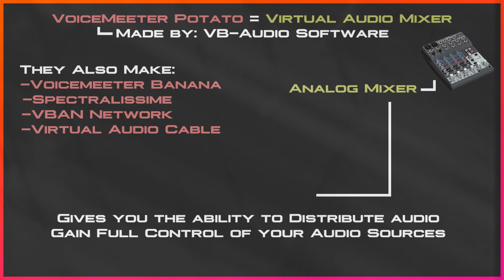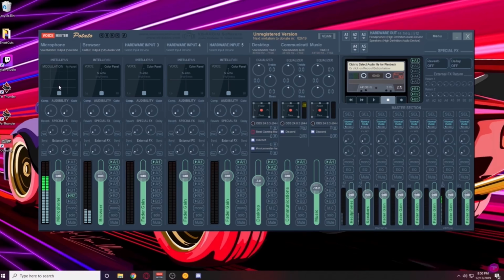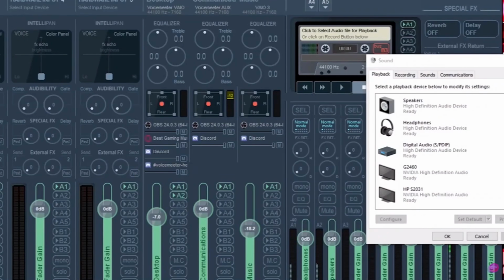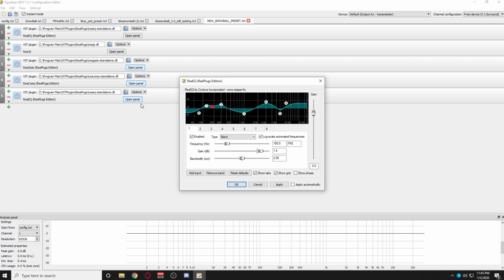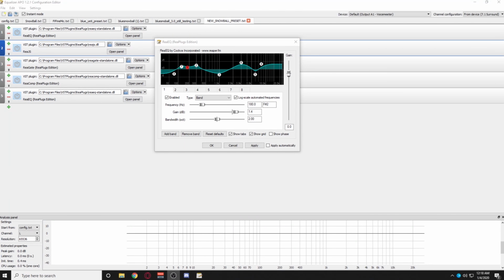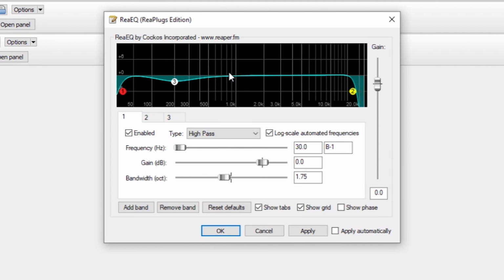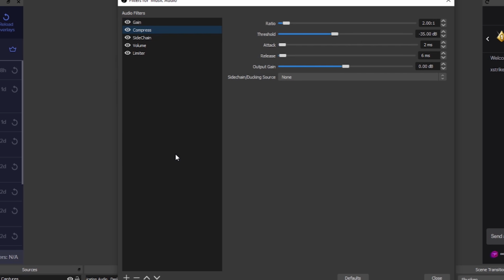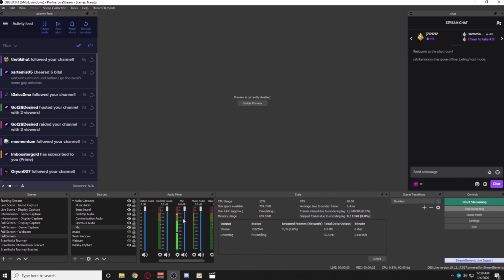The ONLY Setup Video You'll EVER Need!!! (OBS, VoiceMeeter, Equalizer APO)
This Video Covers EVERYTHING you need to know about setting up PROFESSIONAL Audio on your Computer. No Matter what you use your Computer for this audio setup will Clean up your Audio Management and its all free to use!

Time Stamps:
Start of Setup: 3:08
After VM Potato Setup : 20:09
Setting up Filters in APO: 22:45 - Must Watch
Setup With OBS: 39:00

After this video you will know the following:
-How to setup Voicemeeter Potato
-How to setup Equalizer APO
-How to Setup OBS Audio Settings
-How to Setup Voicemeeter with OBS
-How to Setup Advanced Audio filters in OBS
-How to Setup Compression
-How to Setup Noise Gate
-How to Setup Expander
-How to Setup Limiter
-How to Setup Equalizer for your Microphone